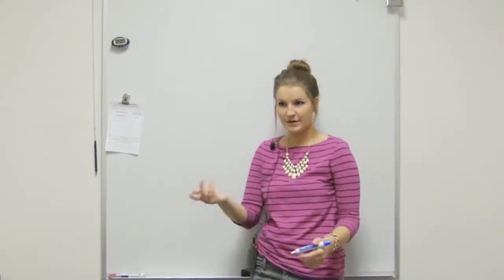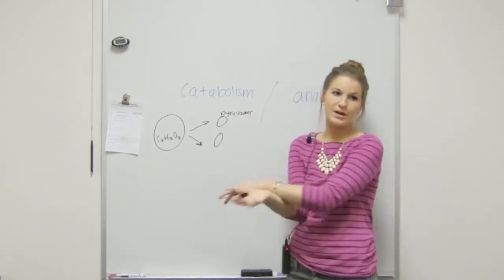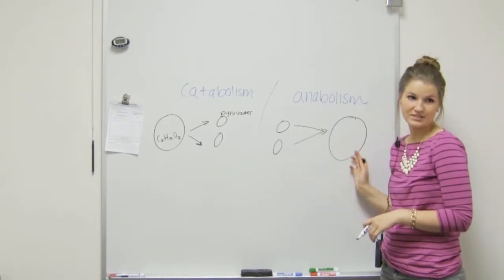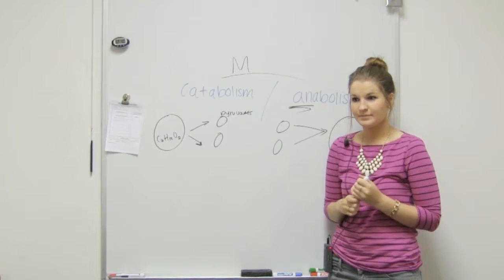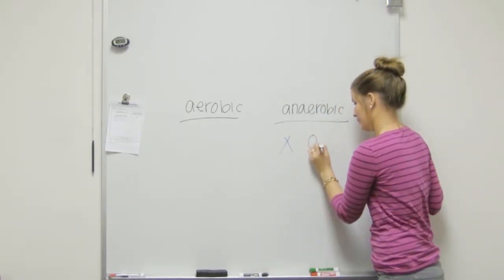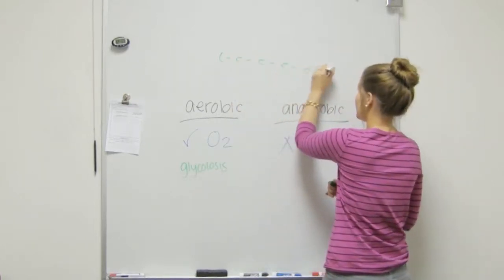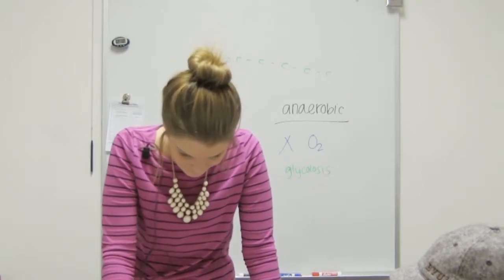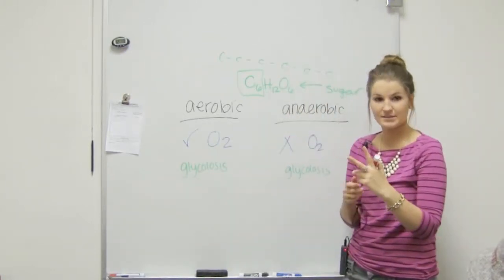Metabolism 1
This Anatomy and Physiology video is about Metabolism 1.